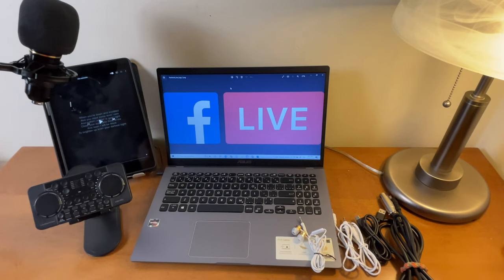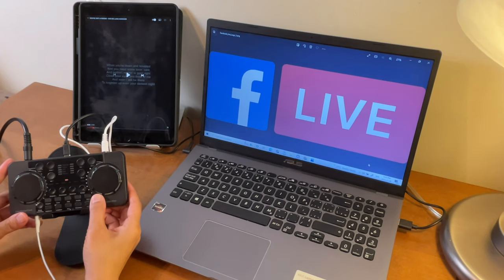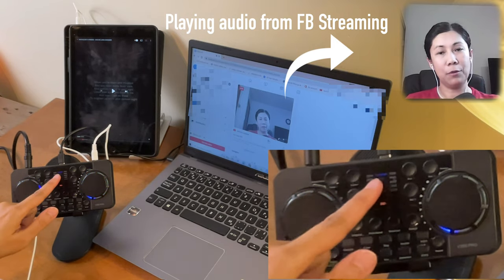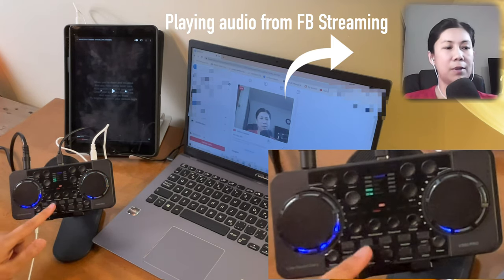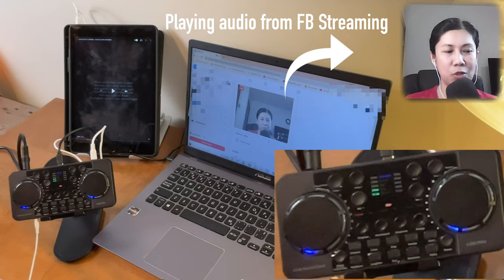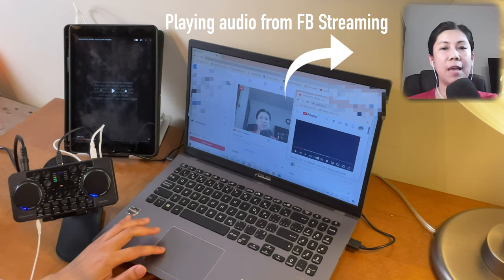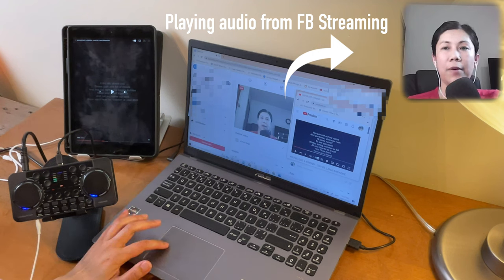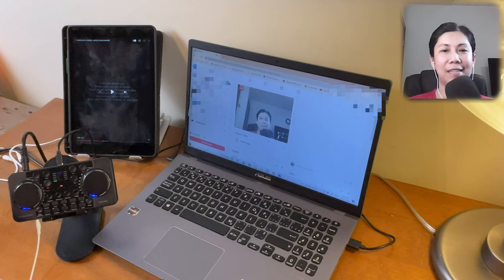V300 Pro Sound Card (Mickle MM-SCO1) to Laptop for Streaming Set Up - Facebook Live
V300 Pro Sound Card with Bm Condenser Mic to Laptop for Streaming Set Up - Facebook Live

- Set Up Bluetooth to connect background music
- Pay background Music from 2 sources same time or alternate
- possible solution from buzzing sound

V300 pro Sound card

Bm 800 Condenser